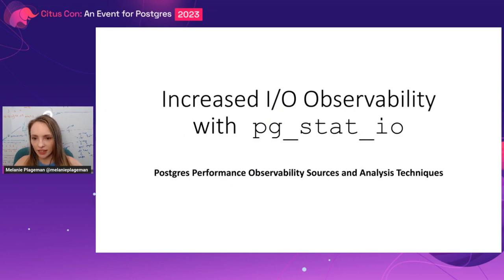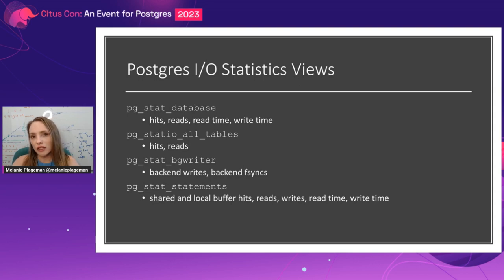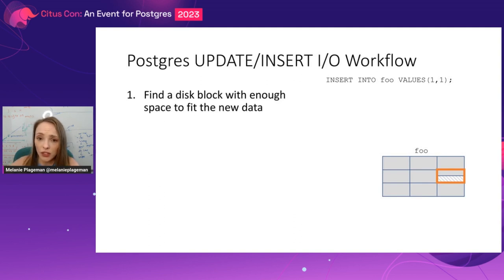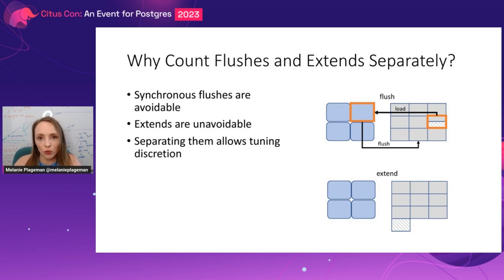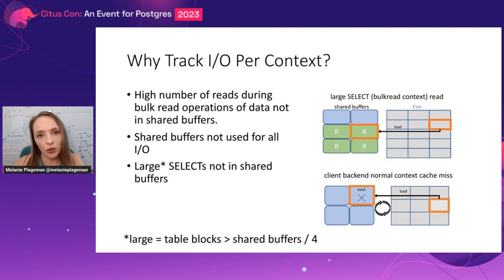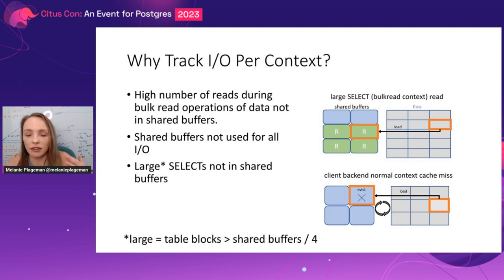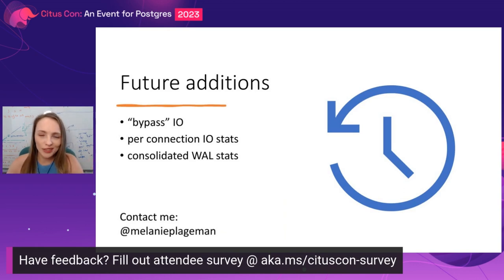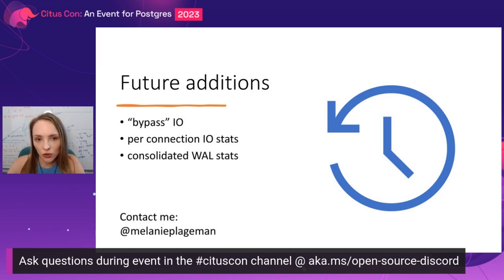Additional IO Observability in Postgres with pg_stat_io | Citus Con 2023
Video of a conference talk on pg_stat_io and Postgres observability presented by Melanie Plageman at Citus Con: An Event for Postgres 2023. pg_stat_io is a new cumulative statistics view in Postgres that provides additional visibility into IO activity—split out by backend type, IO context, and IO operation.

Previously IO statistics in Postgres, both those built-in and those available through extensions, did not divide IO activity at a sufficient level of granularity to inform tuning decisions. pg_stat_io addresses these gaps. This talk explains the causes of common IO bottlenecks using pared-down walk-throughs of the internal Postgres systems responsible for accessing and persisting your data. Then, through systematic breakdowns of potential symptoms visible in pg_stat_io, it explores the most likely misconfigurations leading to these issues.

Melanie Plageman is a Postgres hacker working at Microsoft. She has worked on the Postgres executor, planner, storage, and statistics subsystems. Most recently Melanie has been hacking on the proposed asynchronous and direct IO patch set. She is passionate about writing maintainable code and about building developer tools.

► Video bookmarks:
⏩  00:00 Introducing Melanie
⏩  01:01 Melanie’s talk begins: Tuning with pg_stat_io
⏩  01:49 I/O Goals, Tuning, and Statistics
⏩  06:22 pg_stat_io
⏩  11:10 Postgres autovacuum workflow
⏩  16:04 Data-Driven Tuning with pg_stat_io
⏩  22:28 Q&A